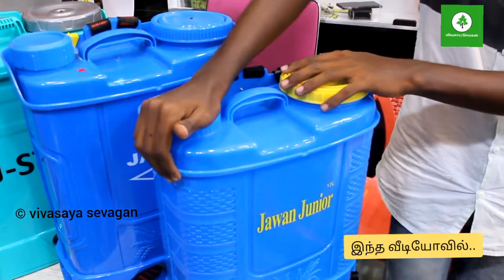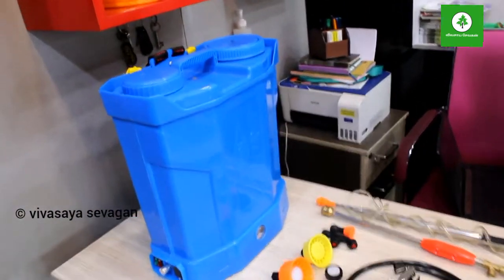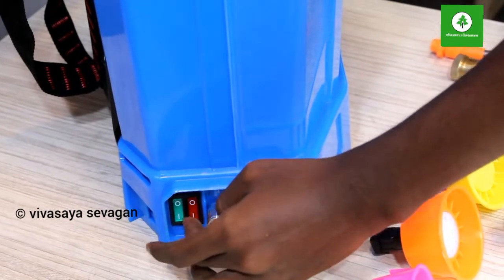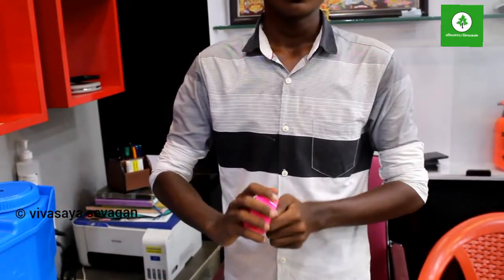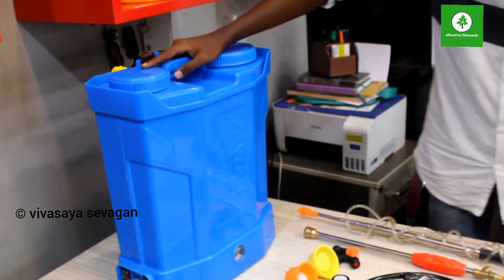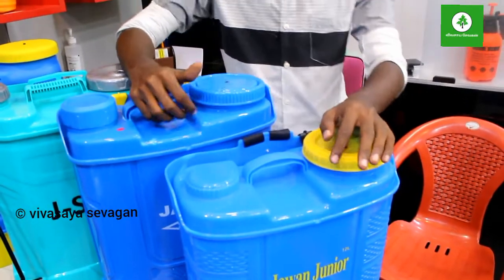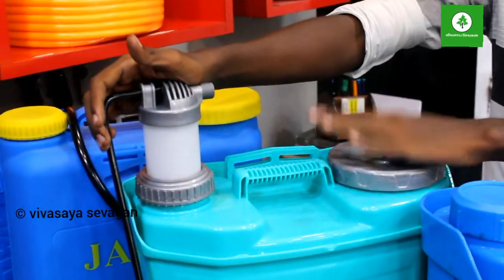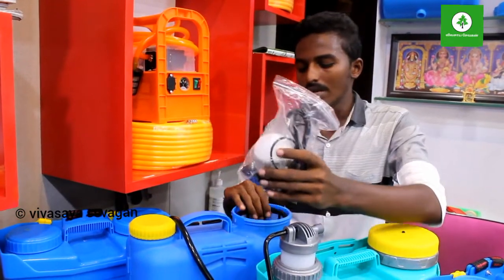cheaper and best agriculture battery sprayer in tamil||பேட்டரி தெளிப்பான் வகைகள்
Mr.Vignesh
Mobile:
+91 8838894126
Mother soil equipments
780/141G1,P.vangaili complex
Near to mi showroom
Murugan kovil bus stop
salem road
Namakkal-637002

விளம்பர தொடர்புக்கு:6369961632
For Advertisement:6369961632